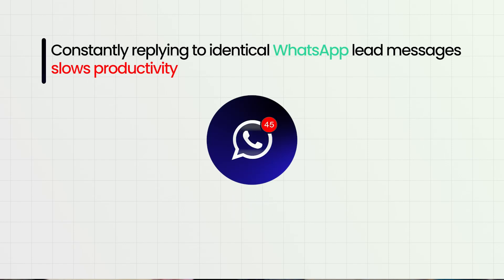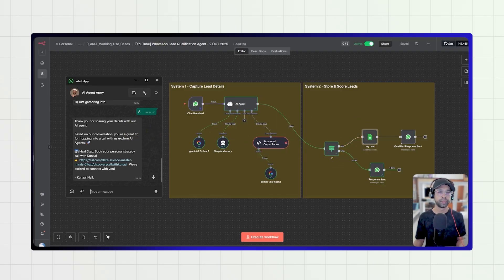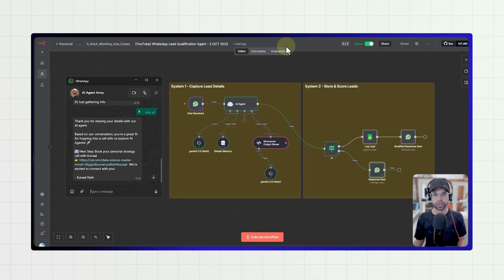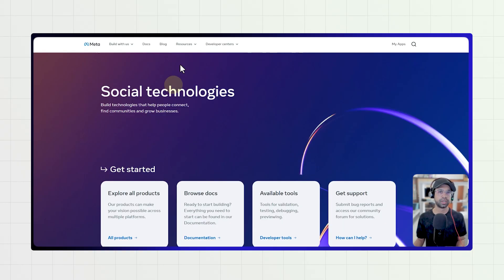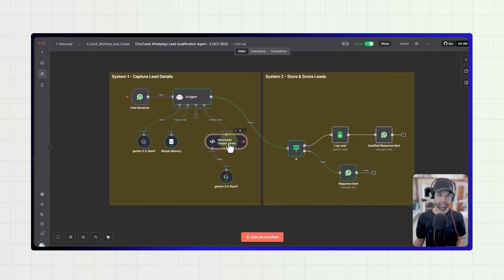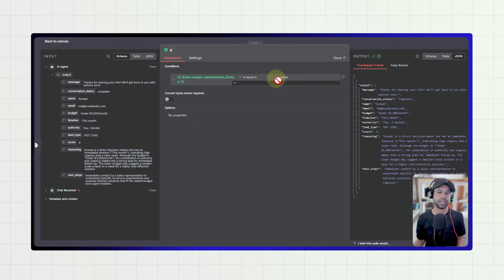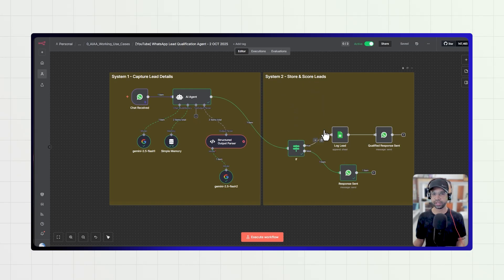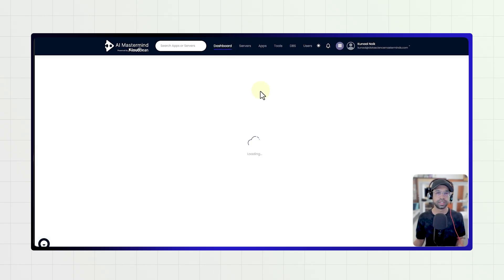WhatsApp AI Agent for Business Complete Course (No Code)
Learn how to build a WhatsApp AI agent using n8n and Kloudbean that automates your entire WhatsApp workflow. In this video I've shared everything you need to know to make this WhatsApp AI agent using the n8n workflow. I've shared the step-by-step tutorial. Watch this video till the end and implement it in your business.